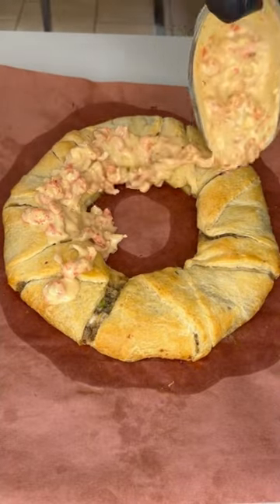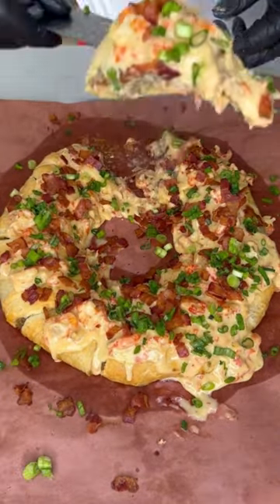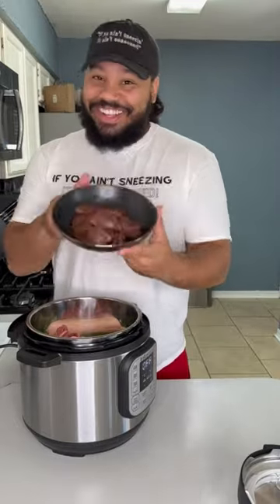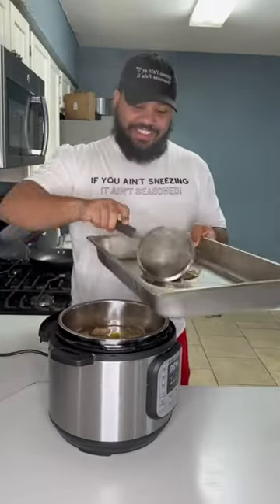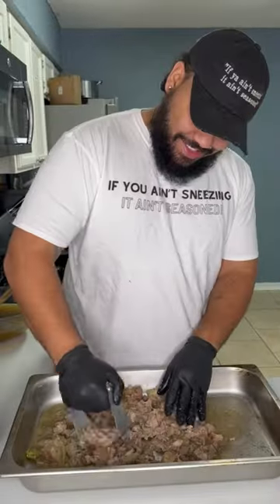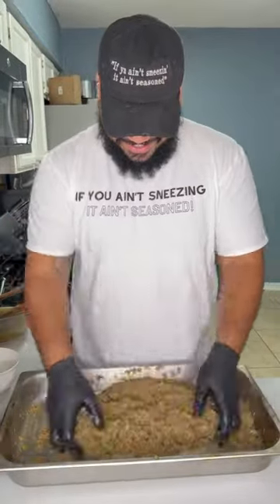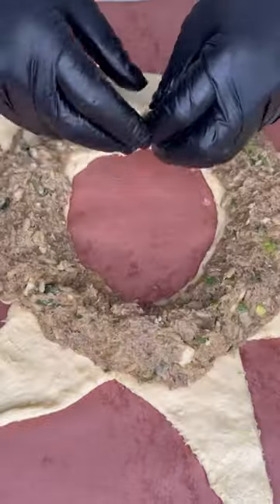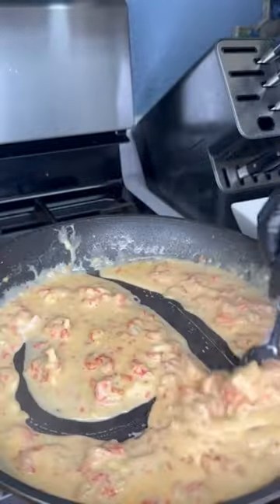Boudin King Cake With Crawfish Sauce